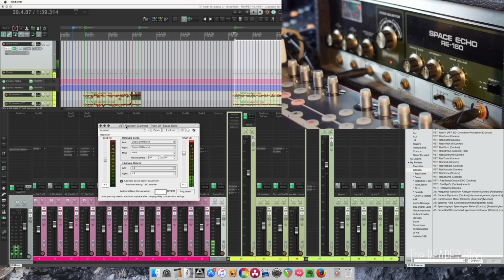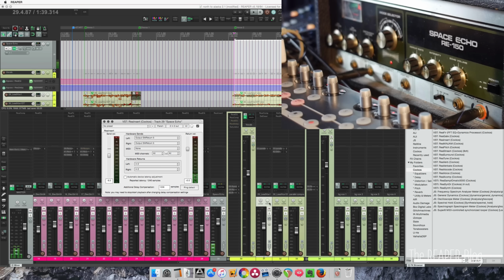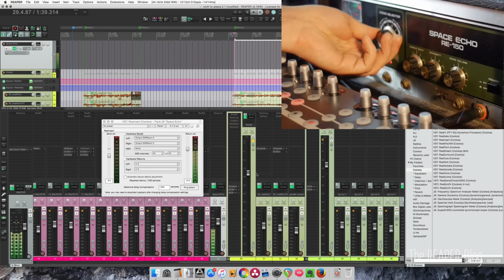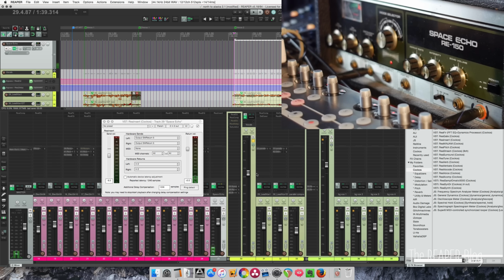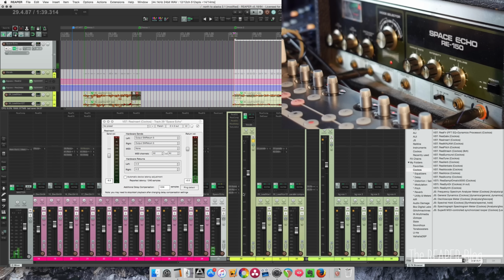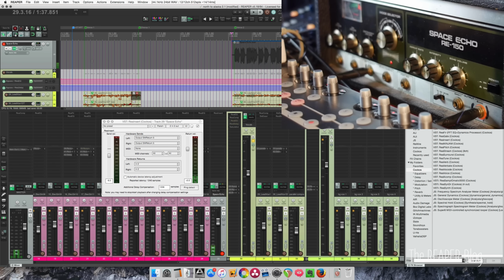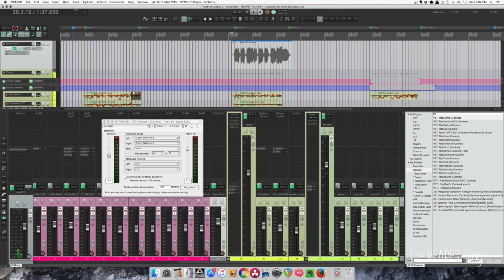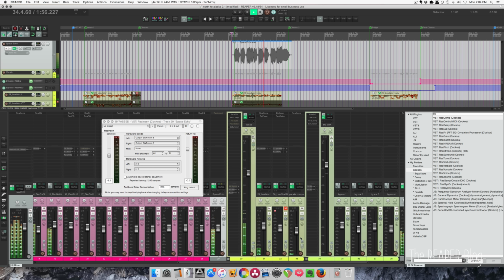Mixing With Tape Delay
How I use a hardware Roland Space Echo tape delay in a mix with the ReaInsert plugin in REAPER.

The same tricks can be used to integrate any hardware effect into the mix.